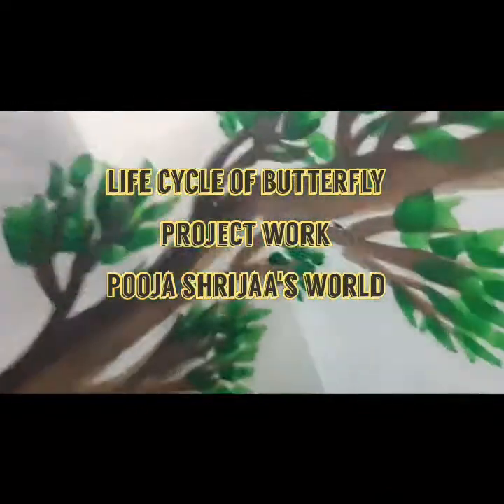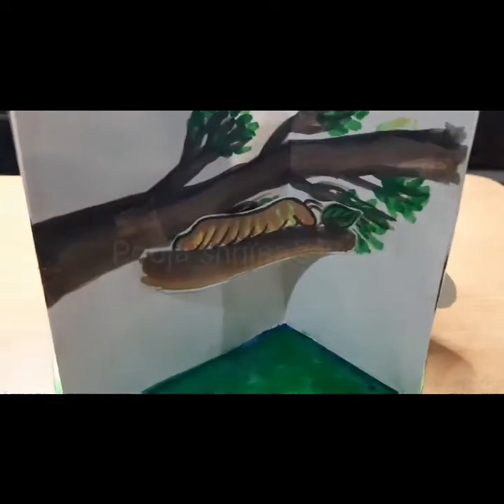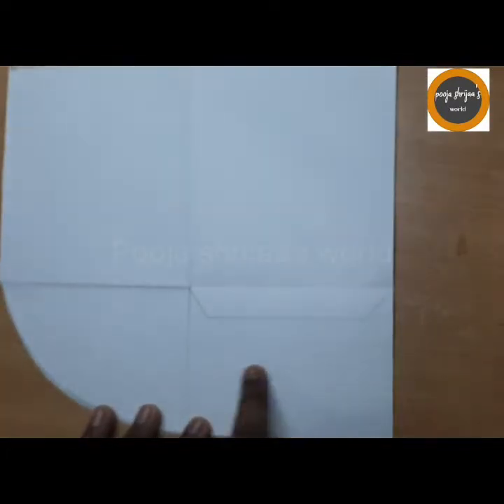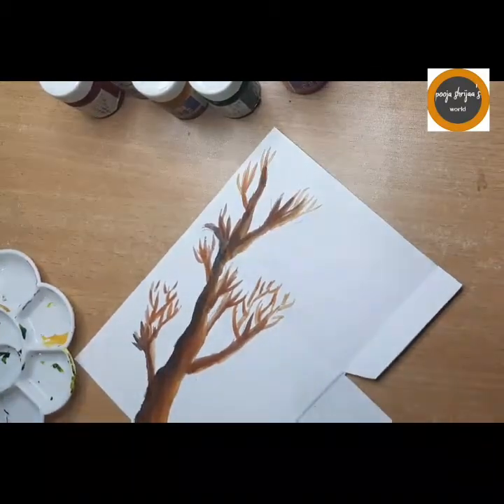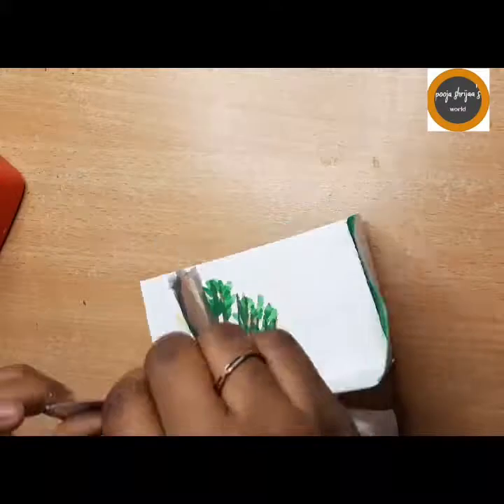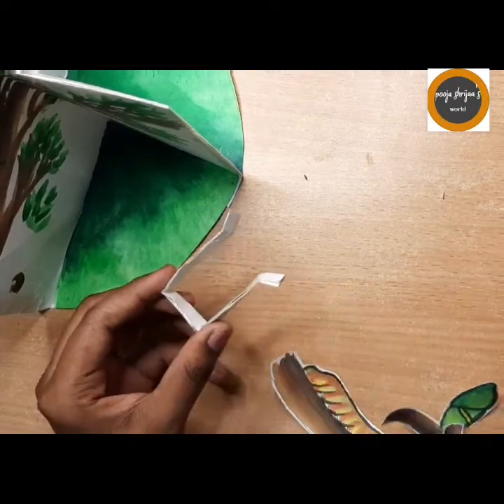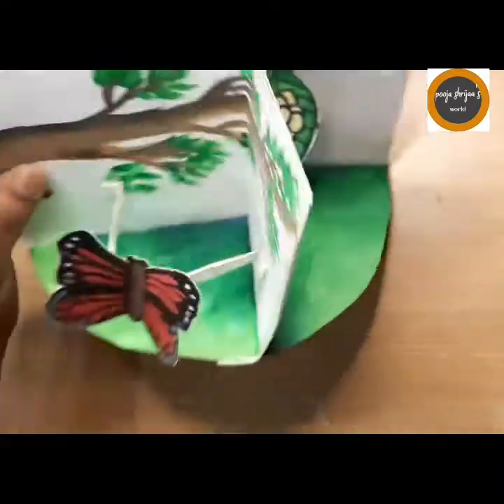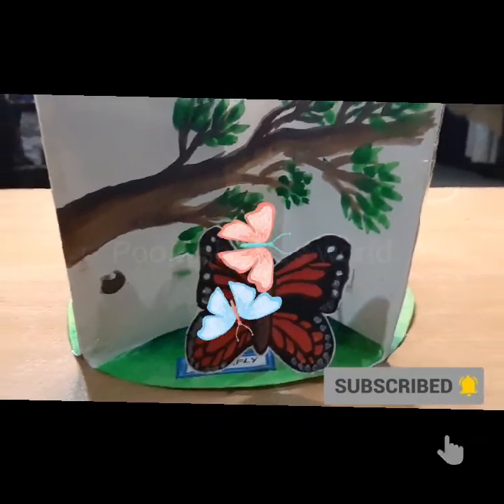DIY/ School Project / 🦋Life Cycle of a Butterfly🦋 / Pooja shrijaa's world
Hi guys,
 This video is about a D I Y a school project
🦋LIFE CYCLE OF BUTTERFLY 🦋this is very simple to do and also very creative if you like this video please subscribe to our channel for more cool videos like this thank you